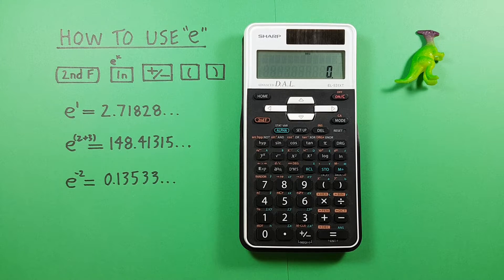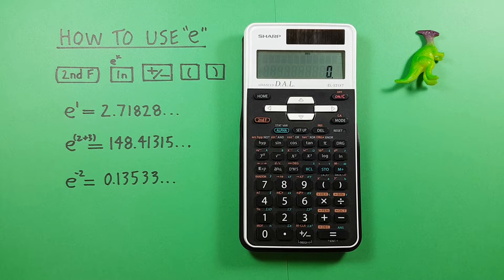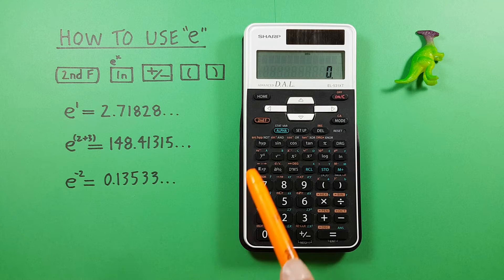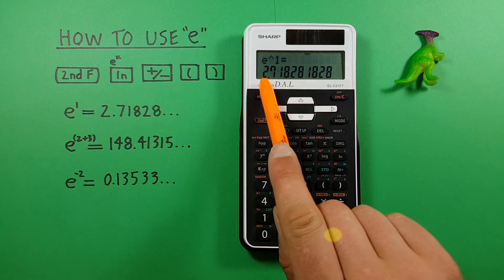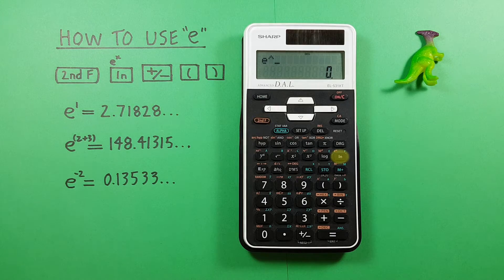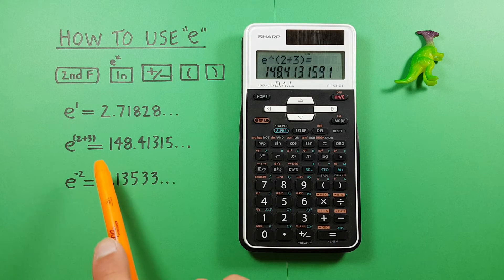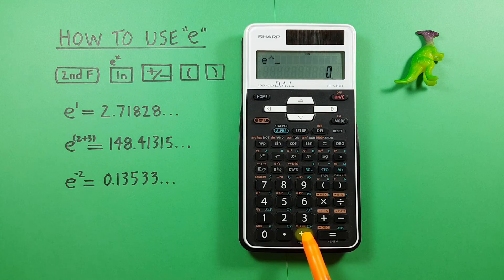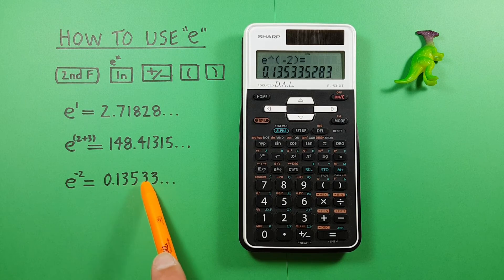How to use e on the Sharp EL-531 calculator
A quick tutorial on how to enter and use the constant e (2.71828...), also known as the natural anti-log or euler's number on the Sharp EL-531 XT Scientific Calculator

Contents:
0:00 Intro
0:24 Buttons used
0:55 How to get euler's number (e)
1:28 How to get complex exponentials
2:16 How to get negative exponentials
2:56 Outro